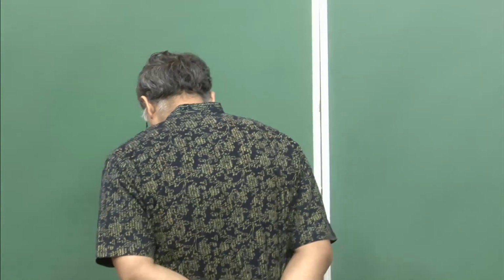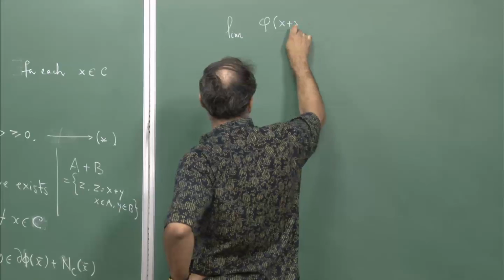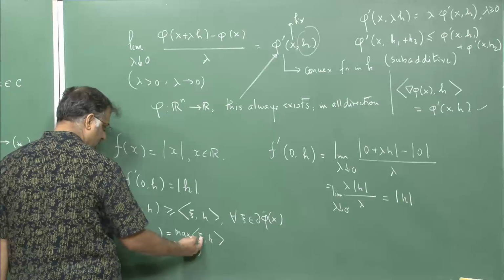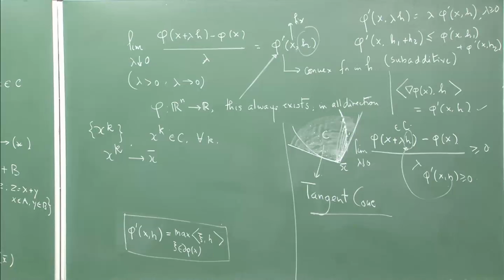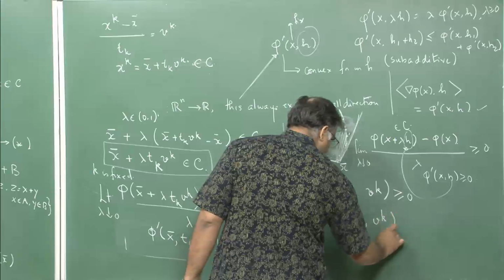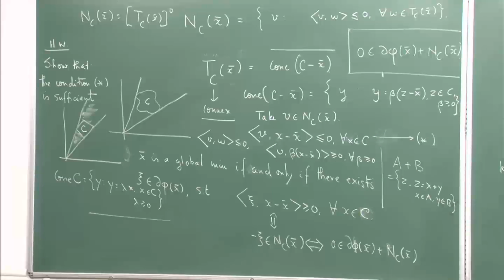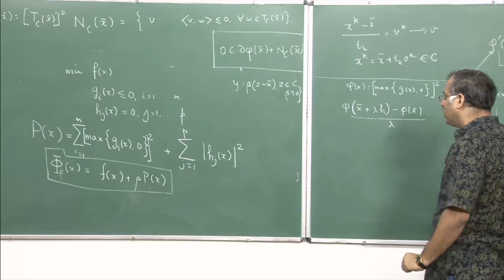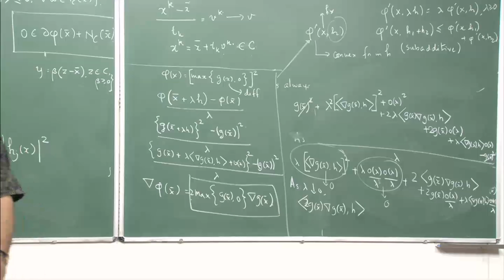Mod-01 Lec-29 Optimization